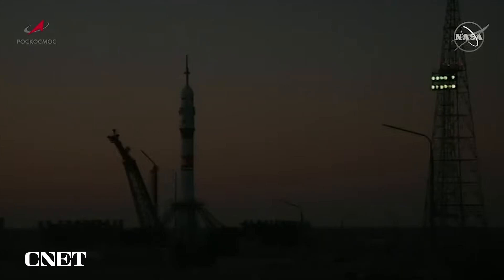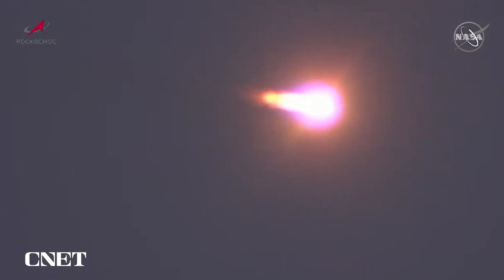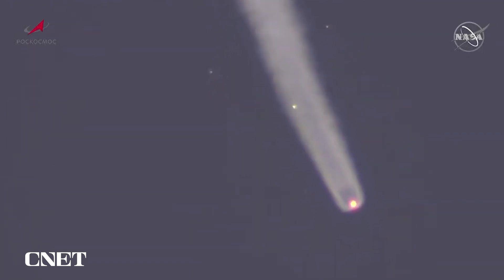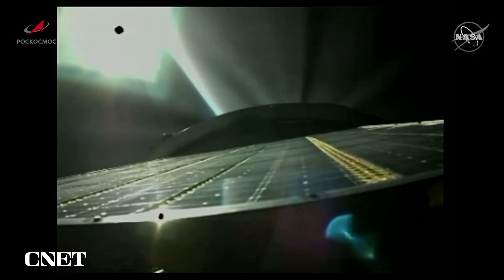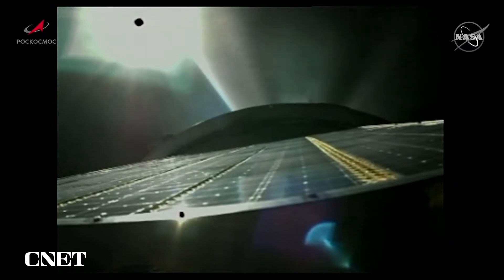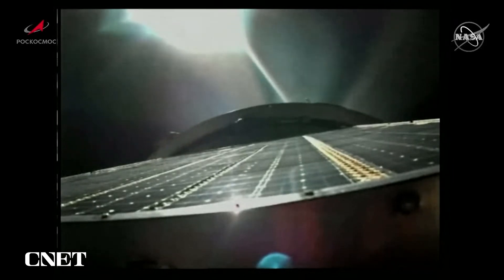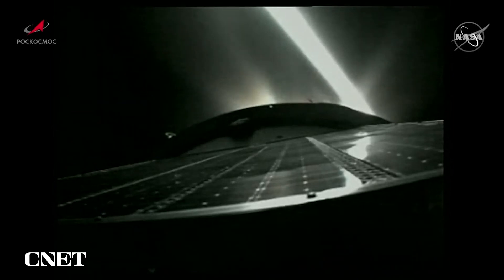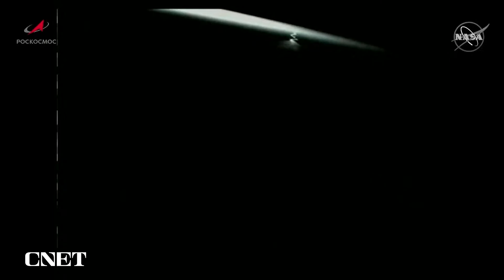Watch Soyuz MS-22 Launch with NASA Astronaut Frank Rubio Onboard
See Soyuz MS-22 launch from Baikonur Cosmodrome in Kzakhstan with NASA astronaut Frank Rubio, a member of the space agency’s 2017 class of astronauts.